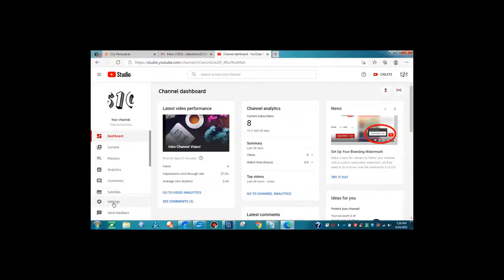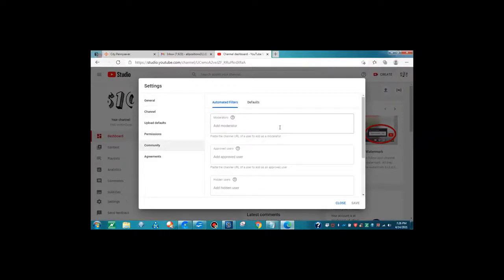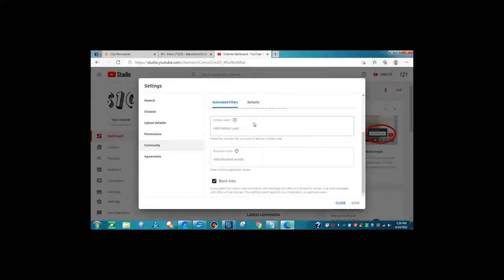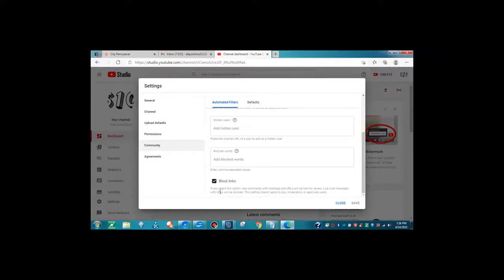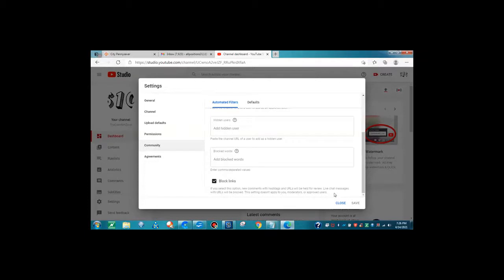Block Unwanted Links In Your Comments Today!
This Video is in Collaboration with Team Build with Geo

Youtube Information,Information Girls,Welcome to The Information Girls Channel